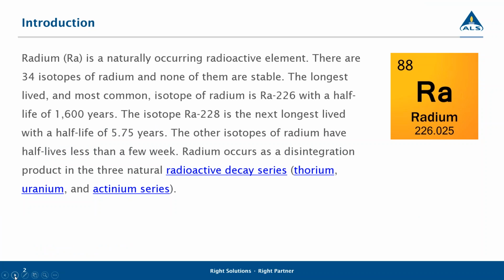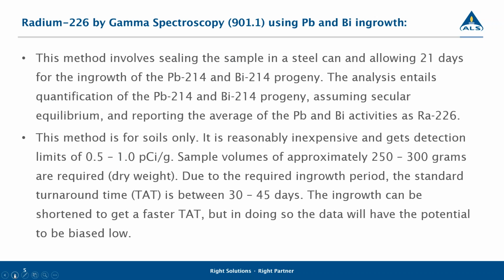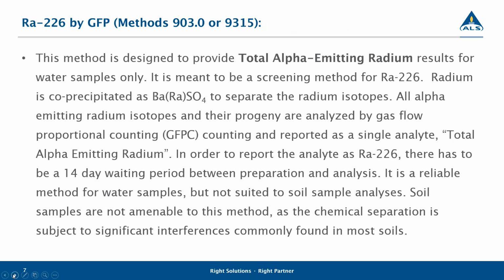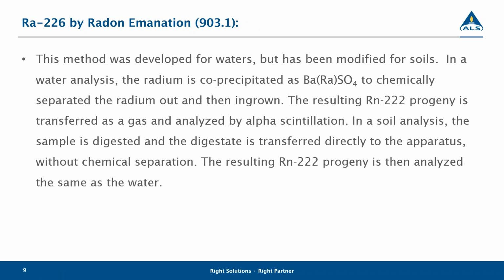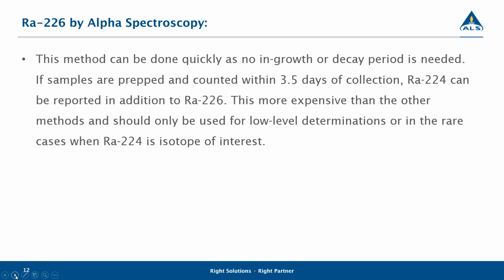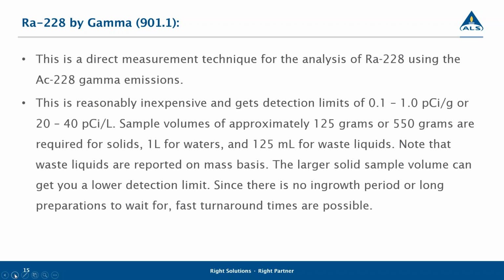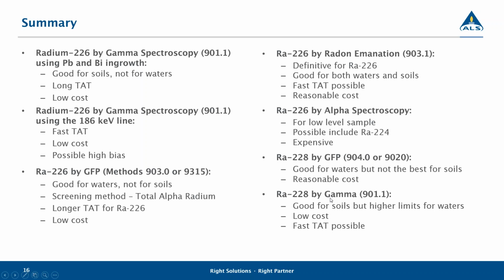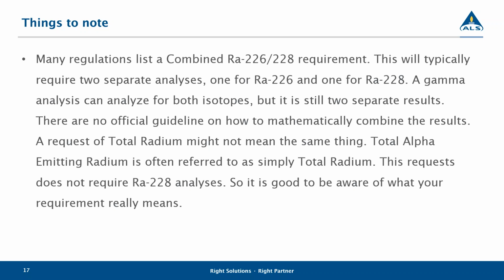Webinar Wednesday: Radium Analysis - Which method is right for you?